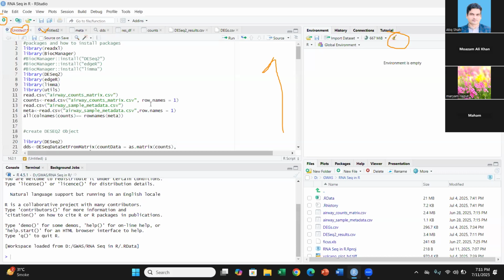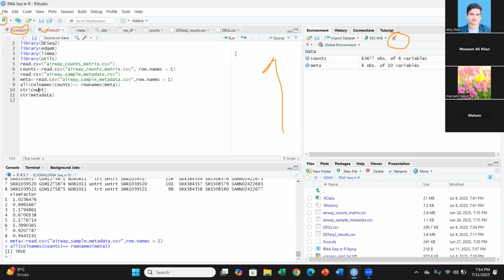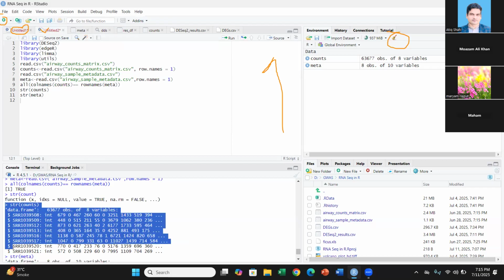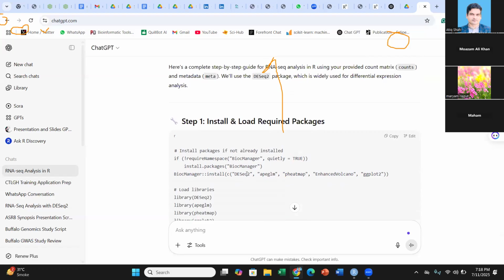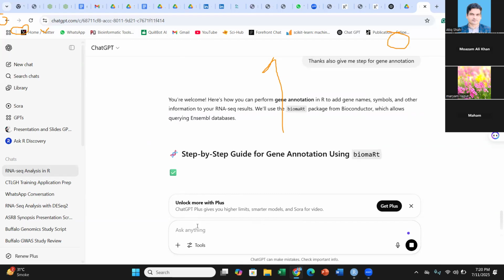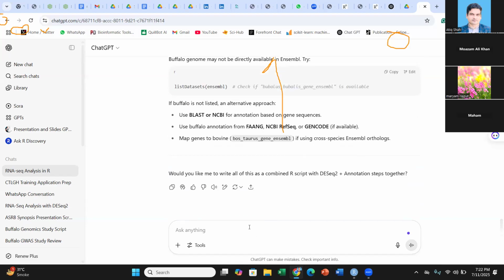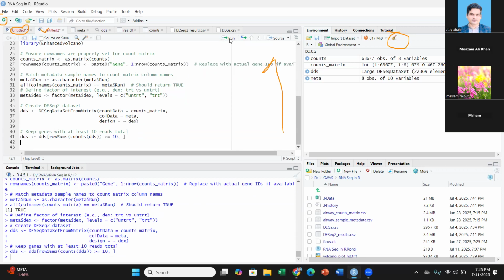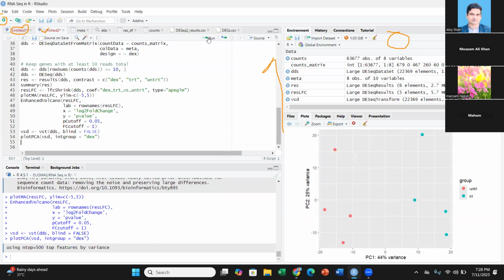Gene Ontology Analysis in R | RNA-seq Workflow Part 6 (GO Enrichment – Part 1)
📌 RNA-seq 6 – Gene Ontology Analysis in R (Part 1)

In this video, you will learn how to perform Gene Ontology (GO) enrichment analysis in R using RNA-seq results. This step is critical to understand the biological meaning behind your differentially expressed genes.

🔬 Topics Covered:

🔹 What is Gene Ontology (GO)?
🔹 Types of GO terms: BP, MF, CC
🔹 Tools used: clusterProfiler, org.Hs.eg.db, enrichGO
🔹 How to interpret GO enrichment results

This is Part 1 of a two-part series focused on GO analysis. Ideal for researchers, bioinformaticians, and students working with RNA-seq data.

🧪 Coming up next:

RNA-seq 7: How to visualize GO results with dotplot and barplot

RNA-seq 8: KEGG pathway analysis in R